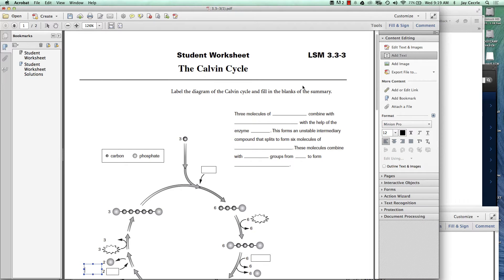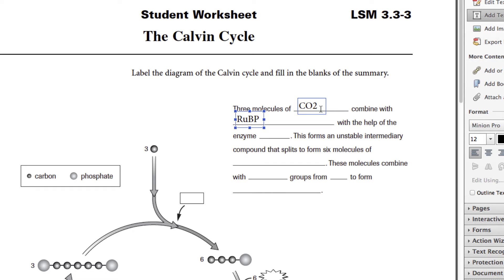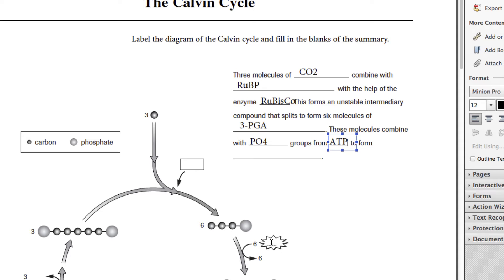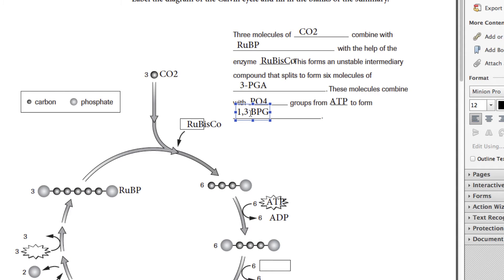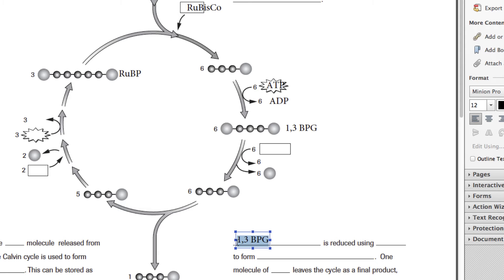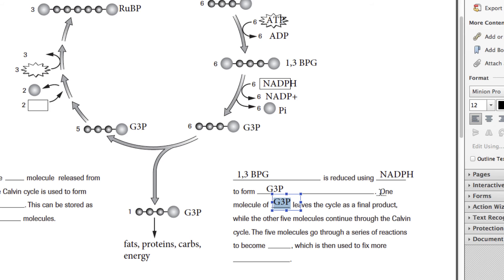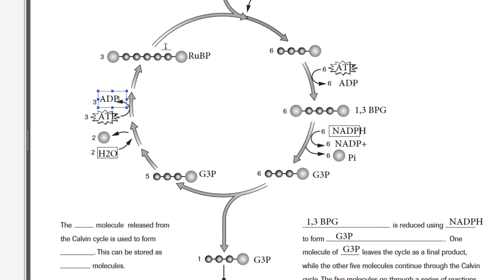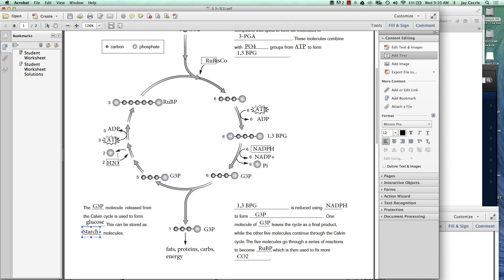Calvin Cycle Worksheet.mp4